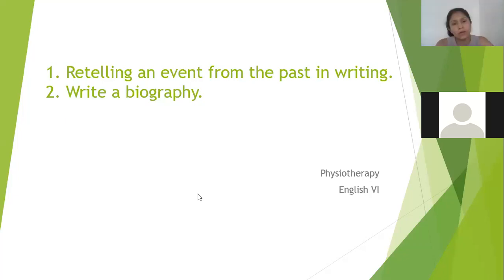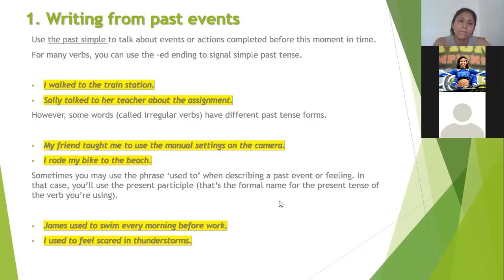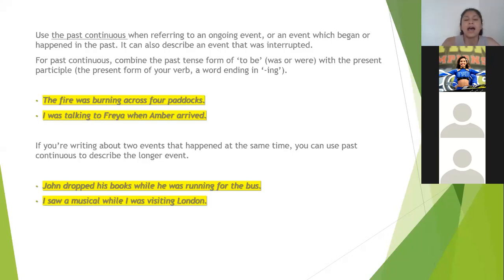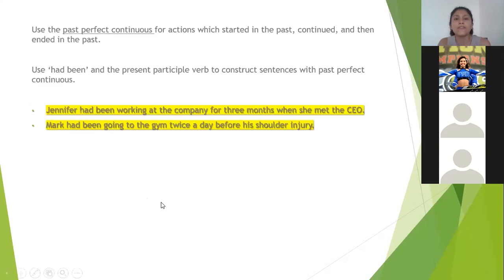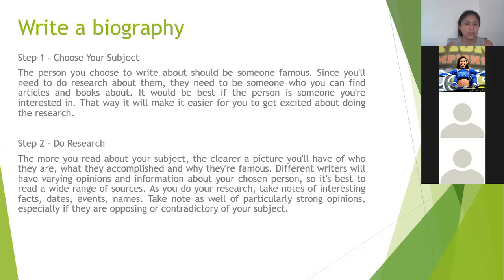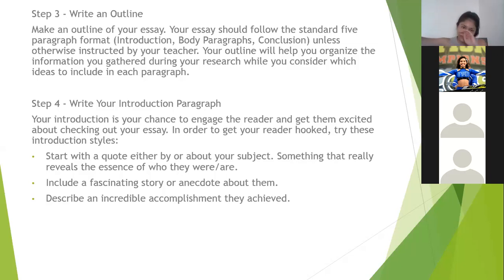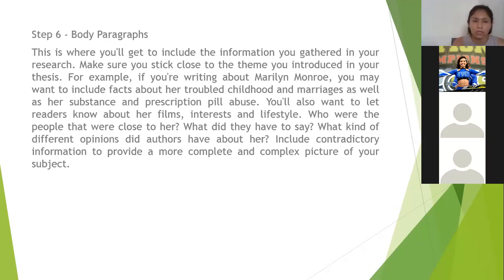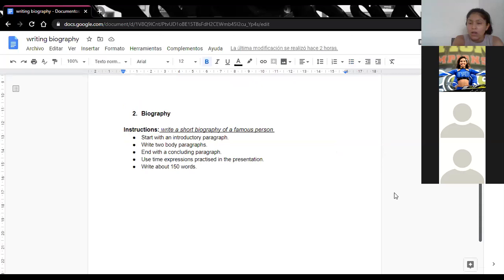FIE VI B/ agosto 10 clase